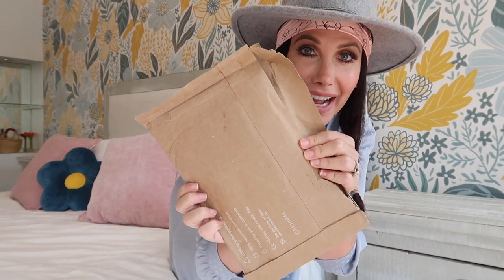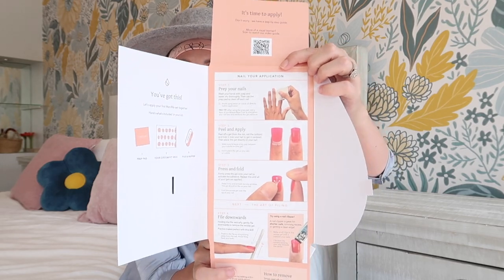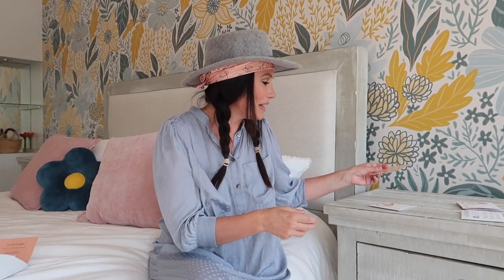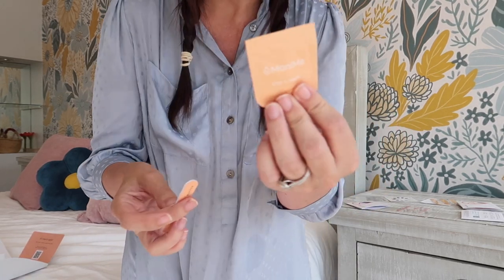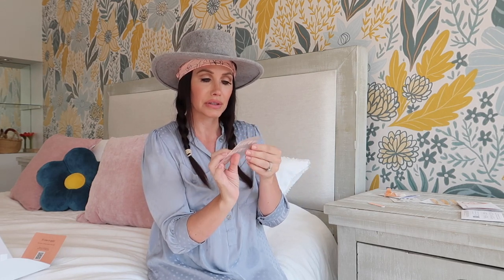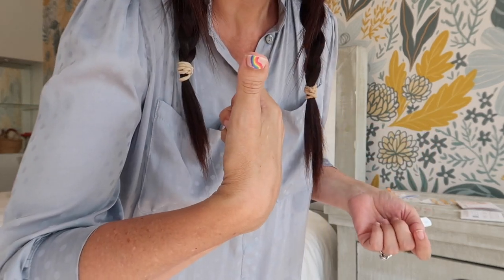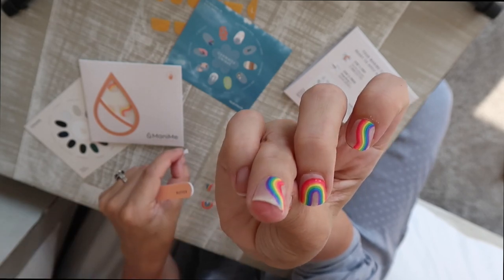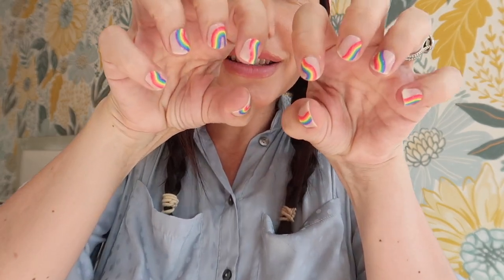REVIEWING THE BEST STICK ON GEL NAILS / MANIME / CHANNON ROSE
REVIEWING THE BEST STICK ON GEL NAILS / ManiMe

FAQ
My name is Channon Rose I am a wife/mom & entrepreneur.

What is your story?
To sum it up, I used to be a screw up and I made a lot of mistakes growing up especially in my teen years but I have worked really hard to turn my life around. I share my stories here online in hopes others can learn from my mistakes. I also like to share my life so maybe someone who used to be where I was can see that you can change and have a life you have always dreamed about. It is never too late to change your life around.

Did you do IVF to have your daughter Snow?
Yes, my husband and I struggled for years to get pregnant & after a long heartbreaking journey we had our miracle rainbow baby Snow through an IVF treatment. We just welcomed baby #2!!!